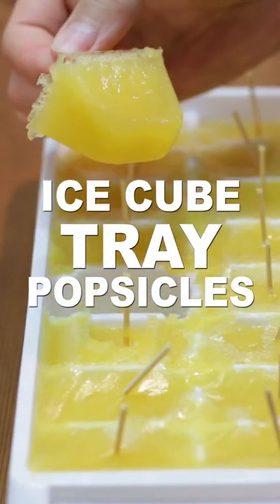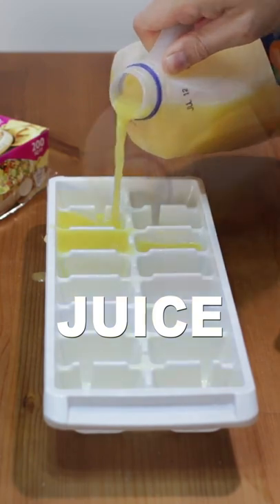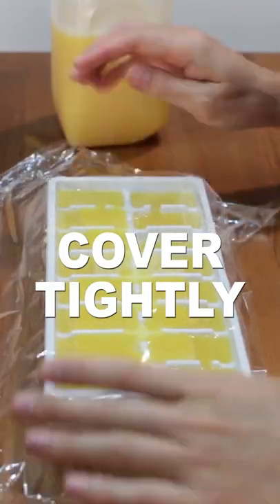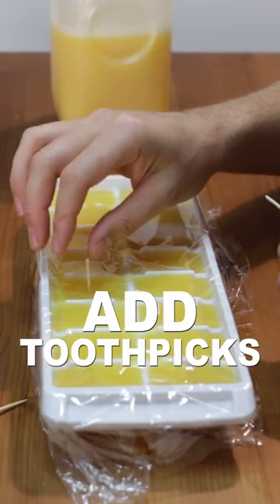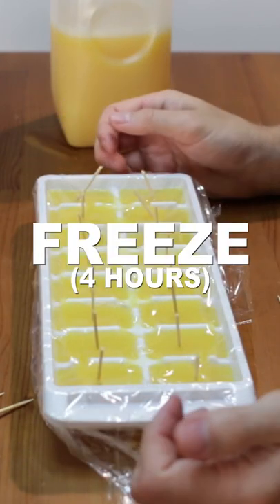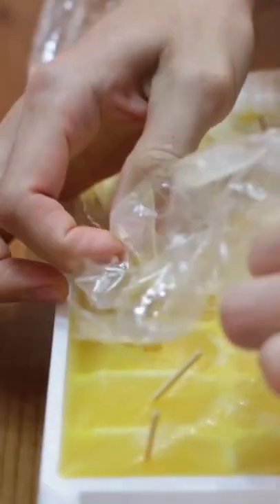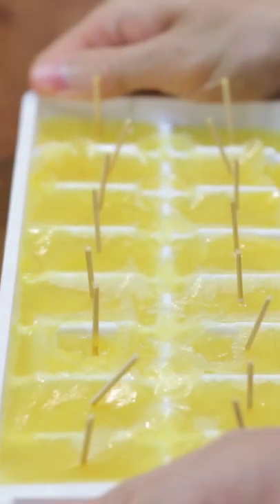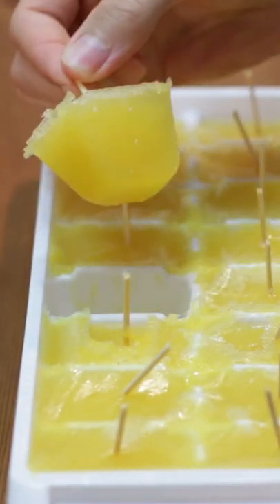Ice Cube Tray Popsicles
Find the written ice cube tray popsicles recipe here on my

In this video, learn how to make little popsicles in ice cube trays. We made this all the time when we were young. They are cheap and fun to make. Use your favorite juice, kool-aid, etc.